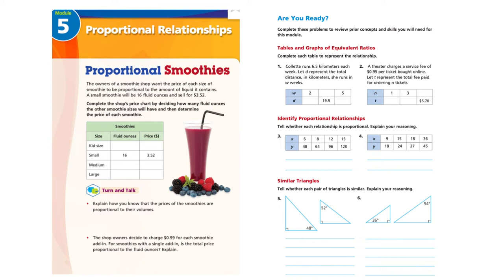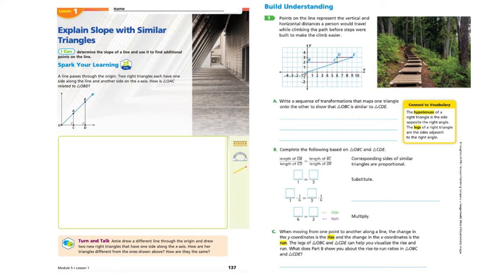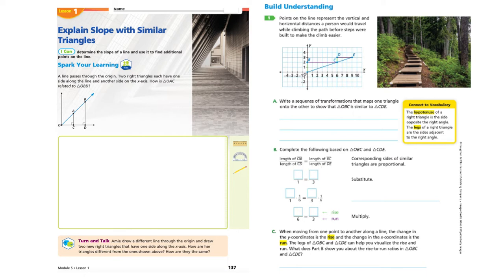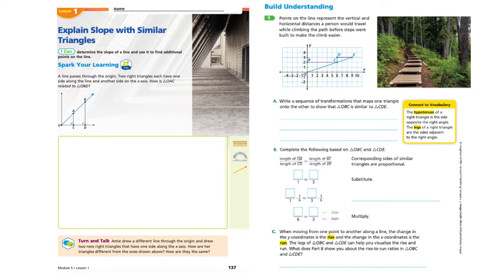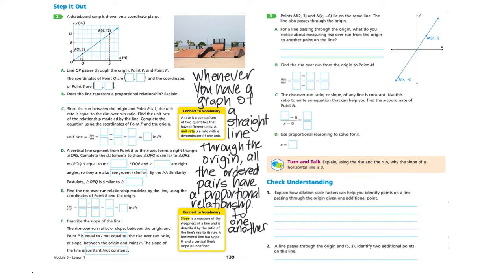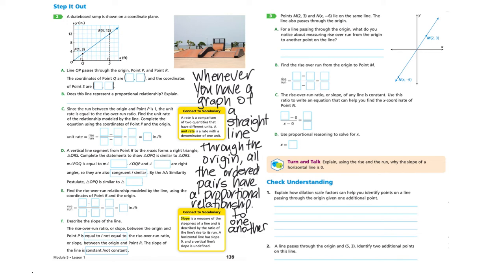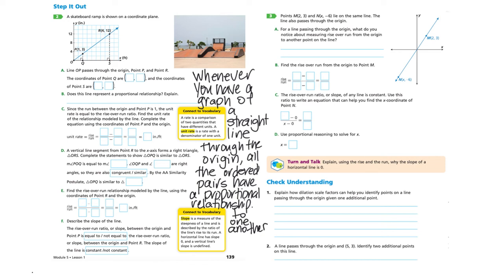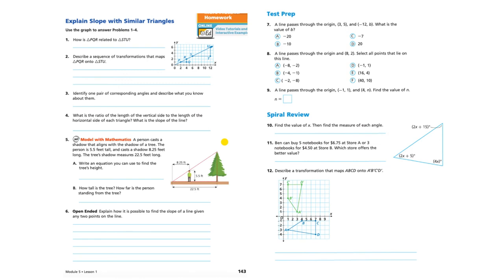Into Math 8th grade Lesson 5.1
Relate right triangles to the coordinates of a line going through the origin and compare persistent features of the line.